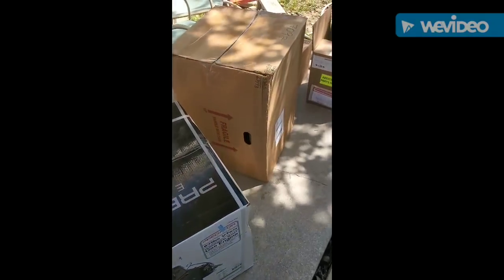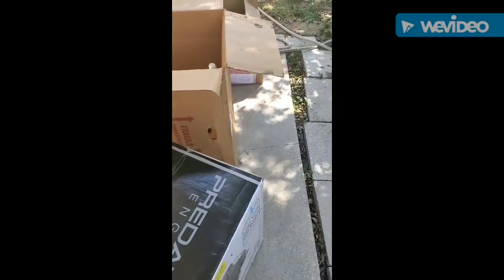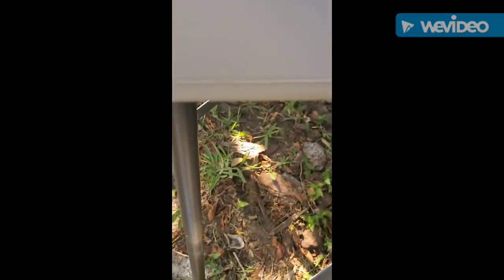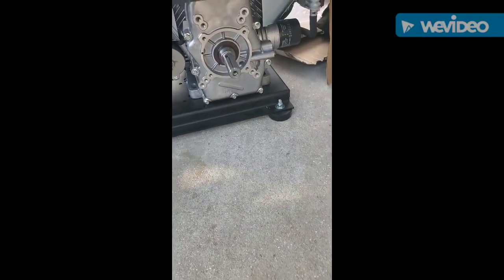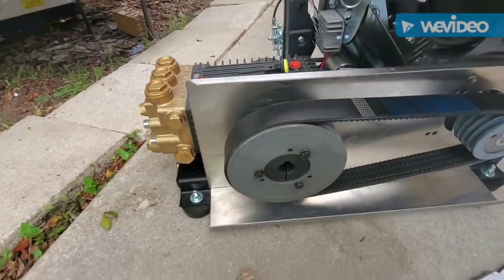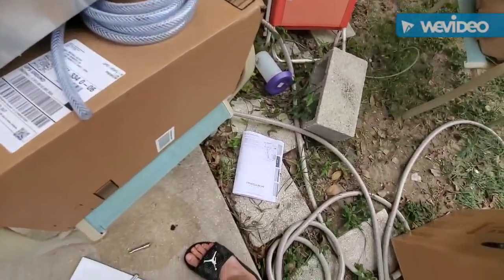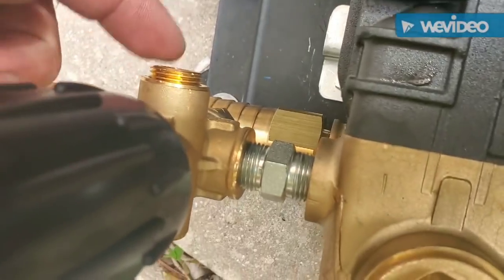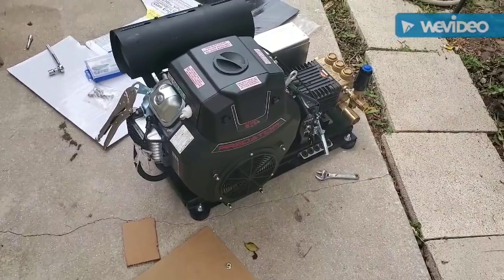8.5gpm predator belt driven pressure washer build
predator engine from harbor freight
pump belt pulleys base etc all from
Russ Johnson at Southside equipment Kentucky